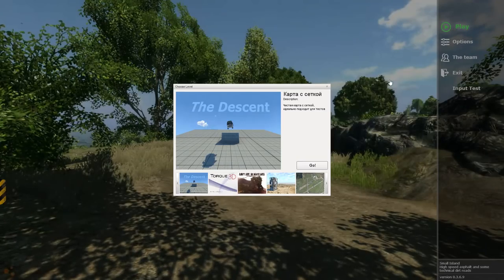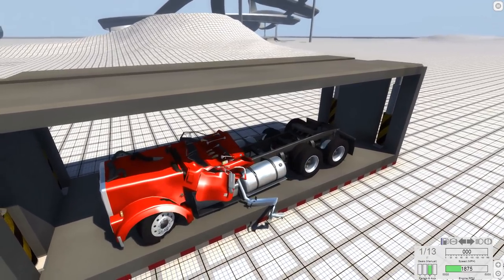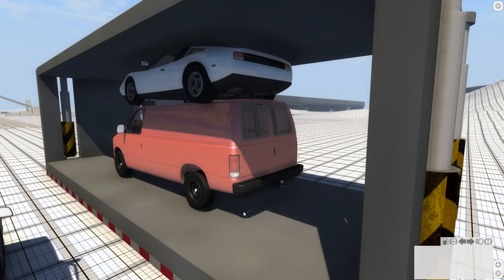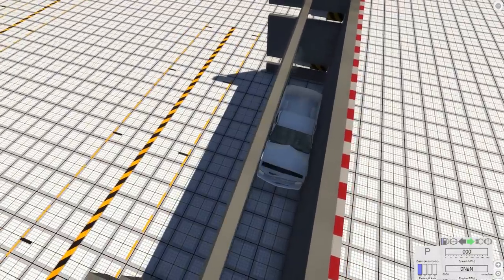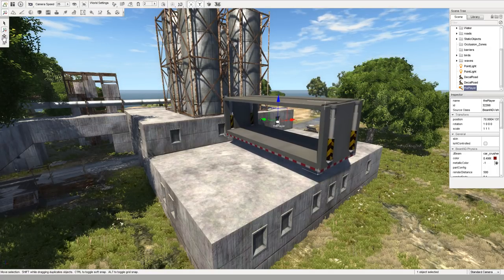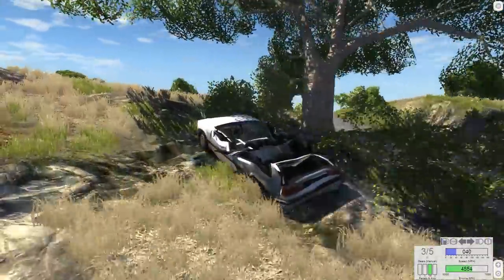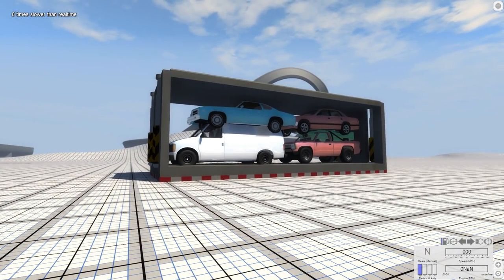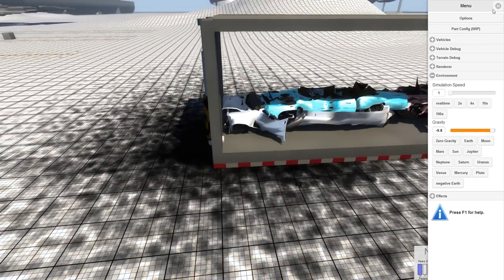Car Crusher - BeamNG.drive (V2)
I tried to unlist the video for a while so it hopefully doesn't spam up your YouTubes. It may make it worse or better, I'm never quite sure with YouTube.